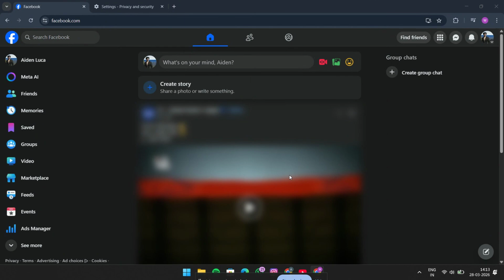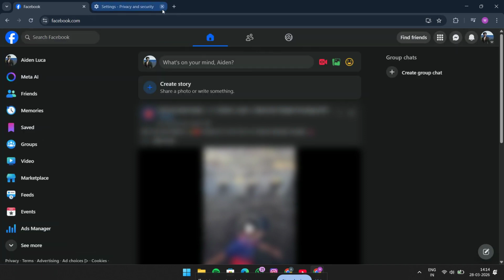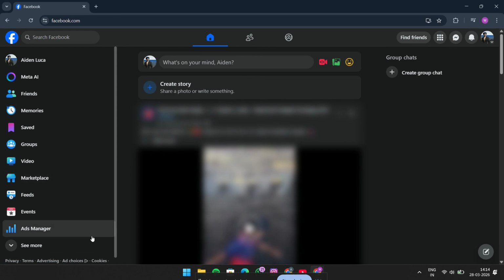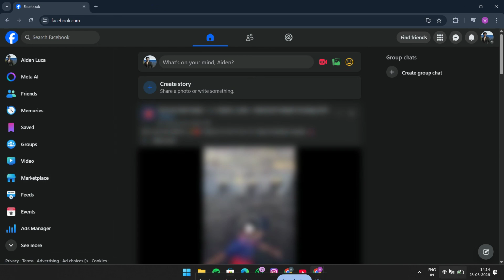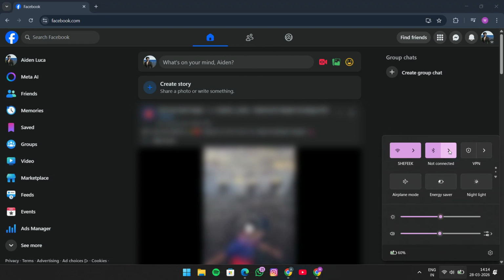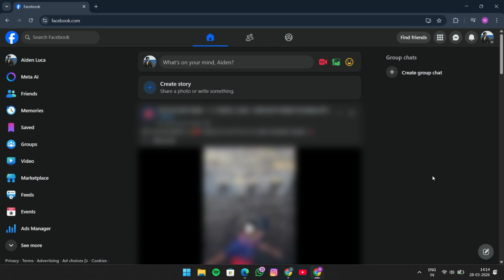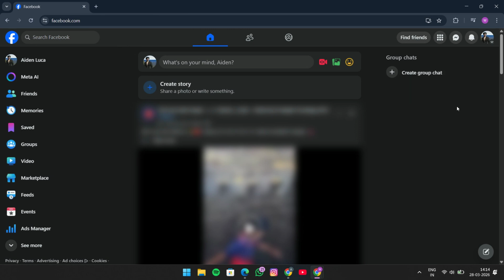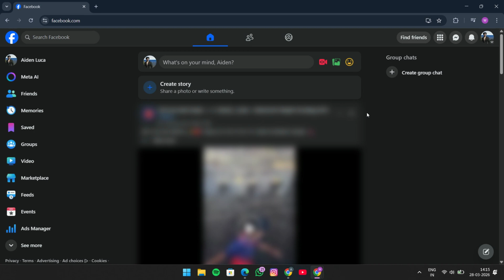Fix Facebook Query Error Friend Request (2026 Easy Guide)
Learn how to fix the Facebook query error when sending a friend request with simple troubleshooting steps.
Refresh the page, check your internet connection, and clear your browser cache to get Facebook working again.

Timestamps
0:00 Intro
0:18 Refresh the page
0:40 Check your internet connection
1:02 Clear browser cache
1:28 Try the friend request again
1:49 Outro